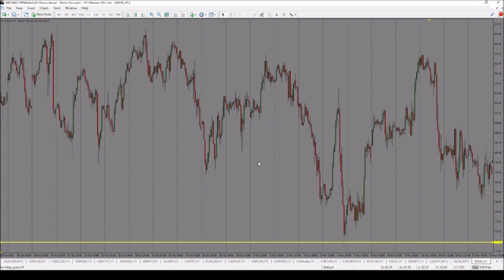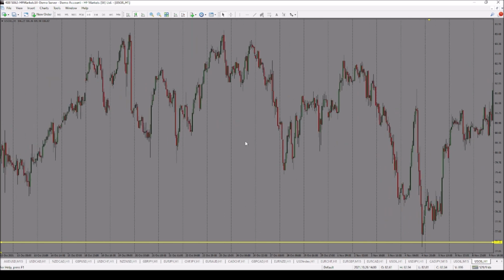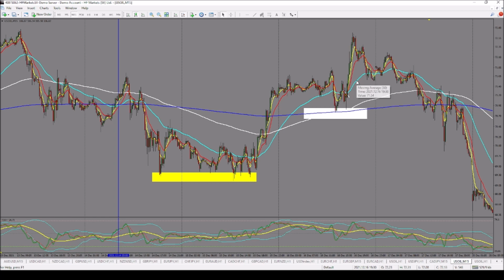FOREX STRATEGY - How to trade USOIL Like a PRO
There are some missing parts in this video that can be obtained from our ADVANCED COURSE. Watch this video to understand how to trade OIL.